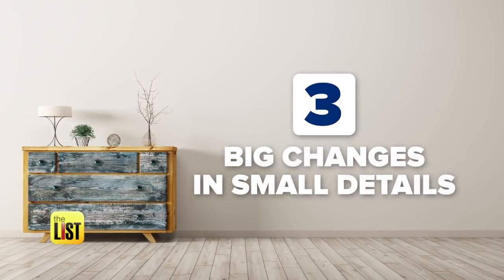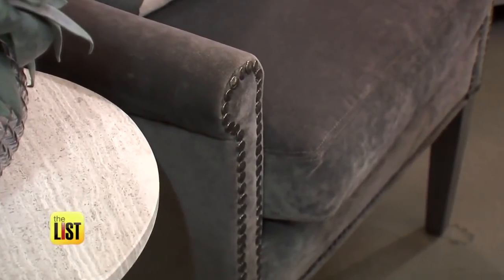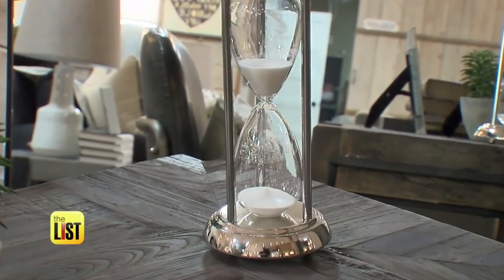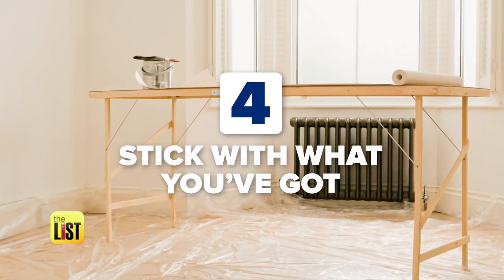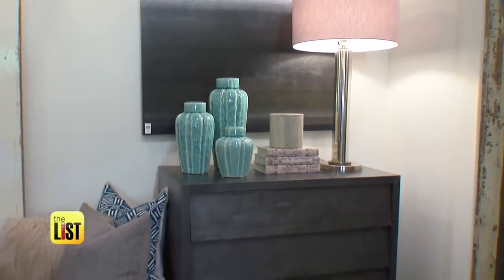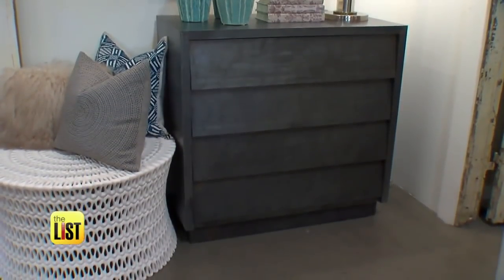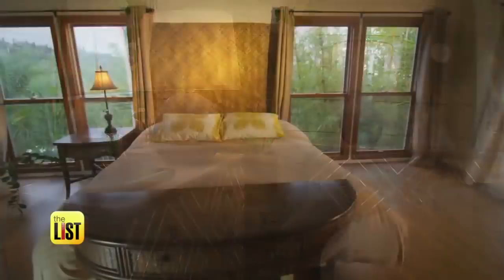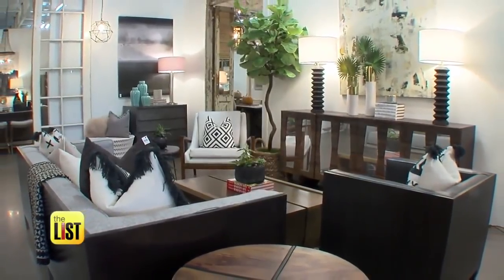Nate Berkus' 4 Hot Tips for Cool Home Design in 2018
Design trends come and go, but the classics are classic for a reason. If you're looking to breathe some new life into your nest, interior designer, author and TV personality Nate Berkus is sharing four tricks with Kristina Guerrero that will turn any home into a modern classic and be on trend for 2018.